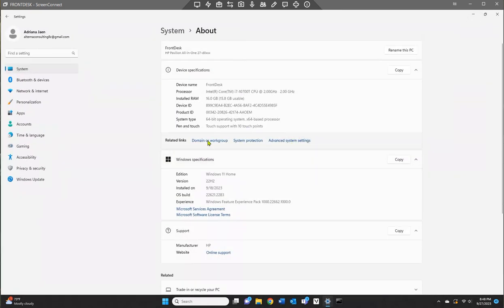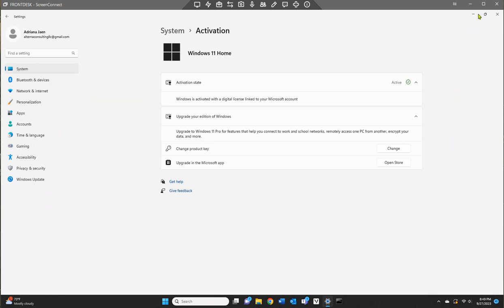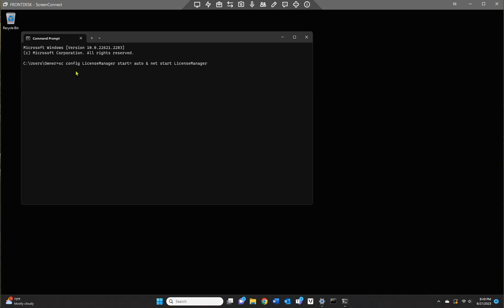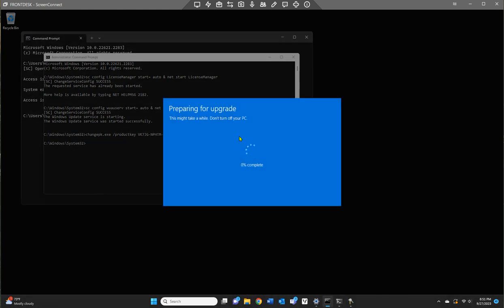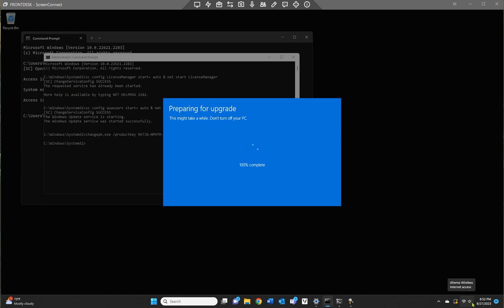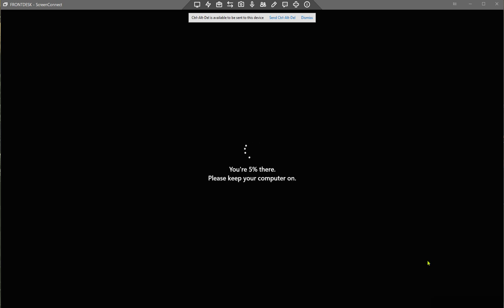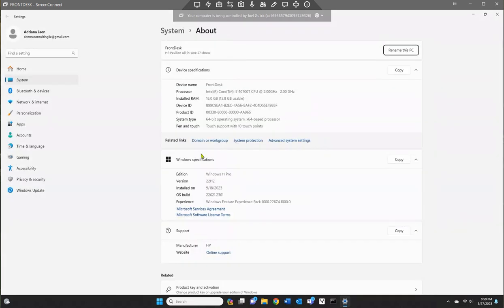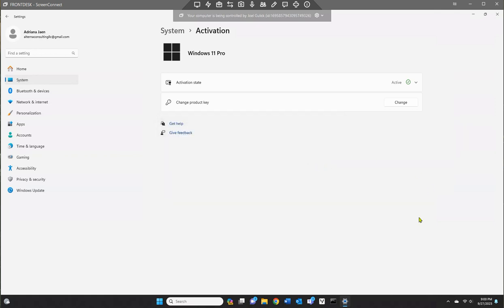How to Upgrade from Windows 11 Home OEM to Windows 11 Pro Retail : Step-by-Step Guide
In this tutorial, we'll guide you through the process of upgrading your Windows 11 Home OEM to Windows 11 Pro Retail. We'll be demonstrating on an HP desktop that's pre-installed with Windows 11 Home OEM. Our approach involves initially utilizing a Generic Key for the upgrade, followed by activating the system with an official Retail Key from Microsoft. It's essential to understand that the Generic Key serves only for the upgrade purpose, allowing us to then activate with the Retail Key. Find the commands and the Generic Key we sourced online listed below.

For the initial command, you'll want to configure the LicenseManager to auto-start, then kick it off. Use this line: sc config LicenseManager start= auto & net start LicenseManager.

For the second command, the aim is to configure the Windows Update service (wuauserv) to start automatically and then activate it. Input the following: sc config wuauserv start= auto & net start wuauserv.

For the third command, you'll be updating the product key using the given value. Enter the following: changepk.exe /productkey VK7JG-NPHTM-C97JM-9MPGT-3V66T.